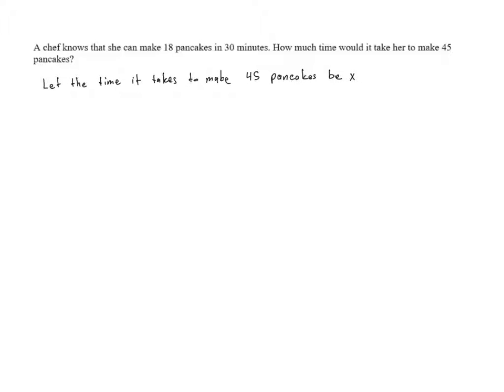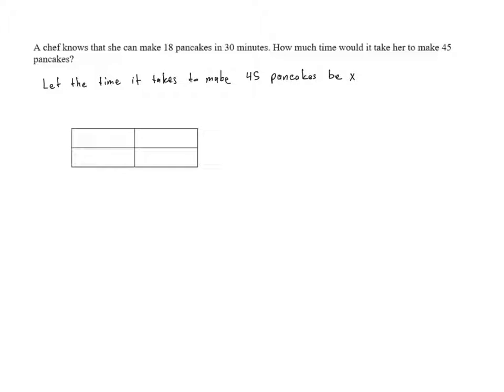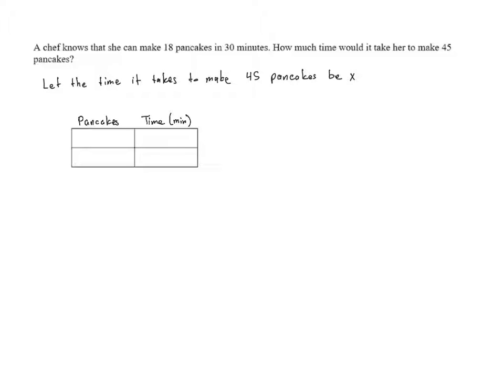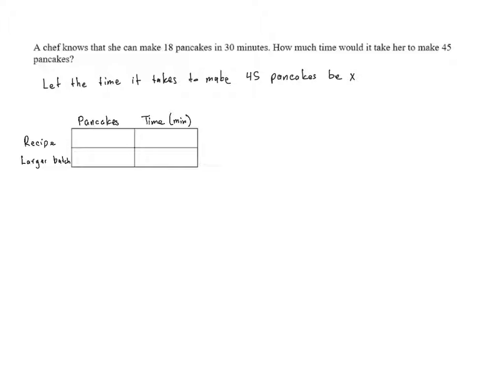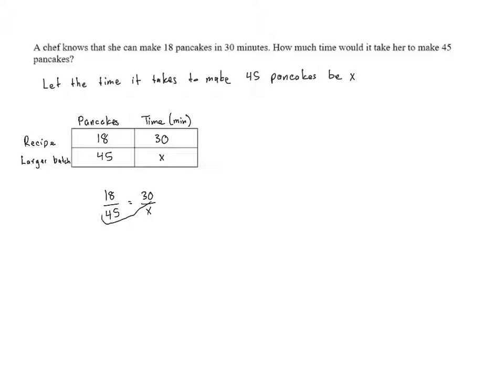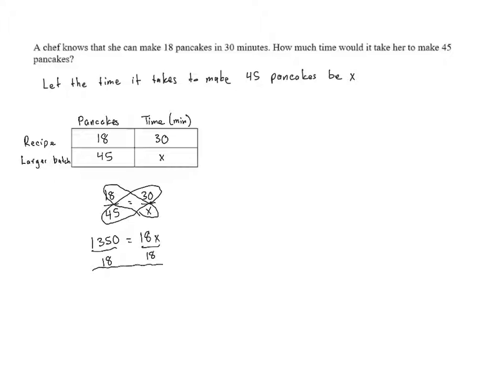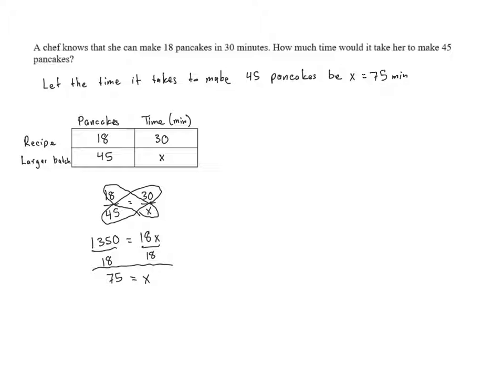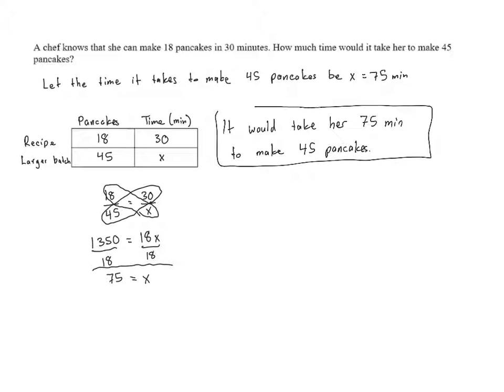Proportion Problems - Problem 5